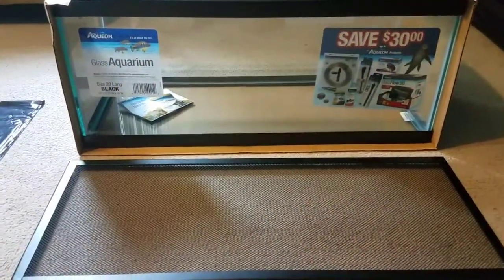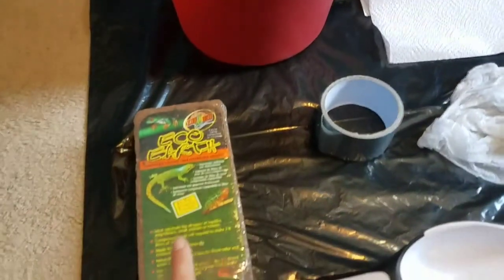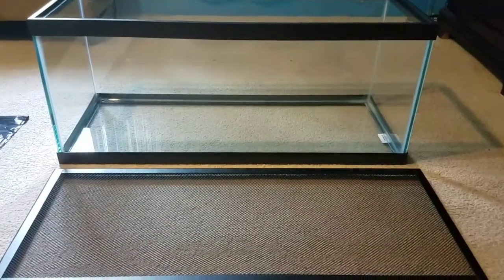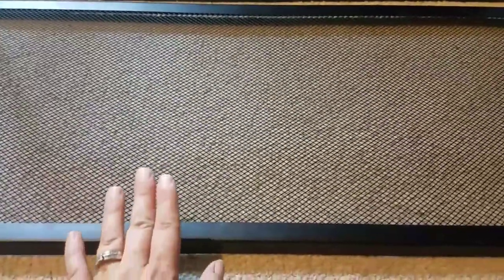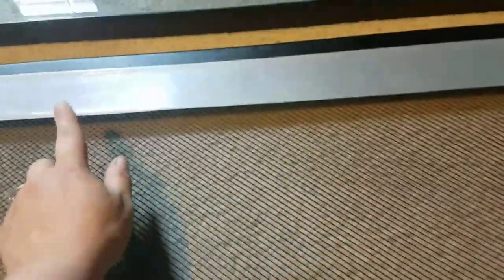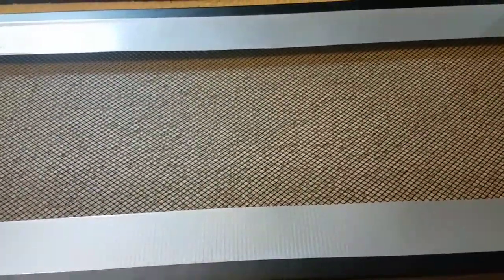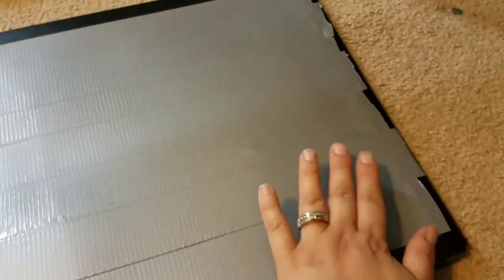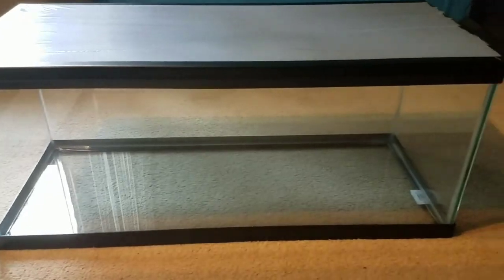(Hermit crabs)"How to: Setup a crabitat Part One"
Hey guys, In this video I will show you step by step how to setup a new crabitat for the first time. This video will be for new hermit crab owners. I hope you enjoy this video.